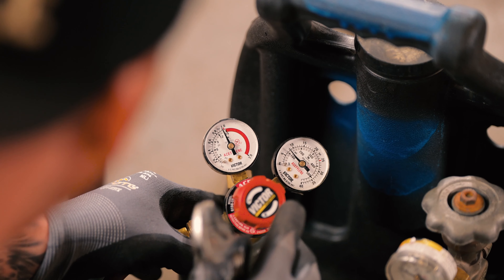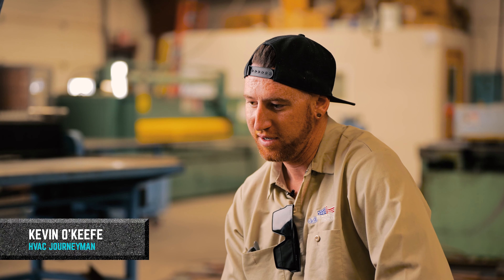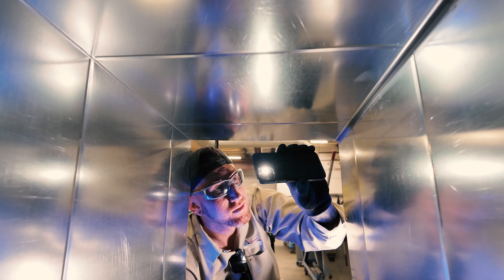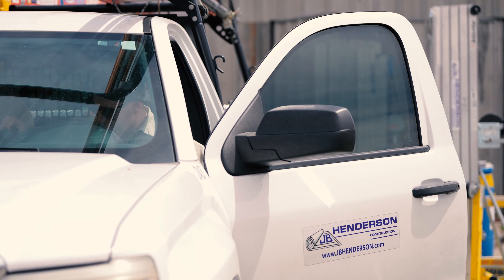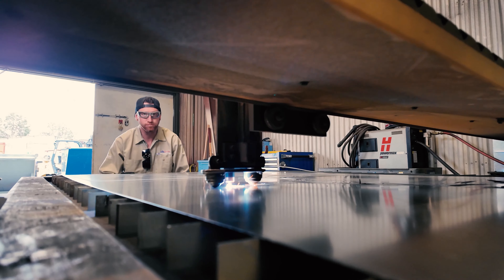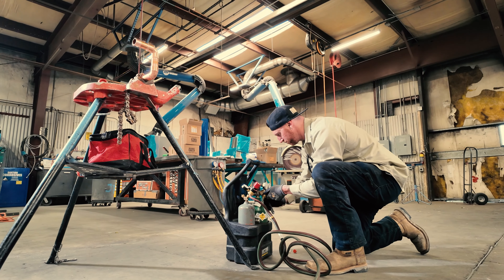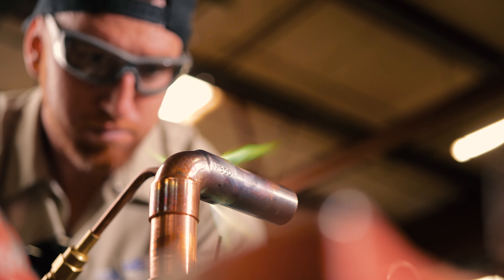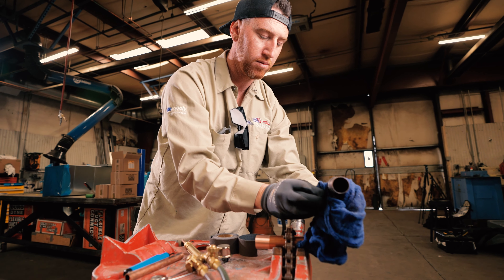Be Pro Be Proud: Kevin O'Keefe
Yet another video we filmed in the Be Pro Be Proud New Mexico series for our awesome client ‪@k2mdhealth848‬ . Edited by ‪@jamesjamra655‬

Meet Kevin O'Keefe, an HVAC journeyman in New Mexico! Kevin says becoming a part of the HVAC industry is one of the best opportunities he's ever had, and says each day brings something new, which is exciting and challenging.  Kevin told BPBPNM, "It's really good to walk out [after finishing a job] feeling like you definitely made it a better place."

HVAC technicians maintain and build new heating and cooling systems, replace old systems with energy-efficient ones, and more for schools, homes, businesses, and everywhere in between. As an HVAC technician in New Mexico, you can make up to $75,400 a year, with an average salary of $46,640. This industry offers many opportunities to grow and work on unique projects, all while working in the community you call home.

Want to join this "cool" industry? to learn more and find training opportunities near you!